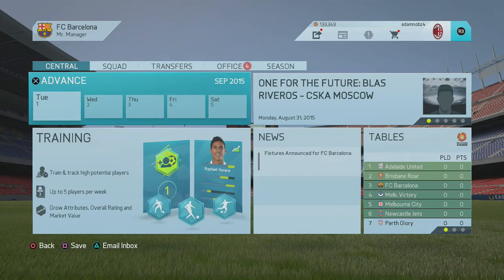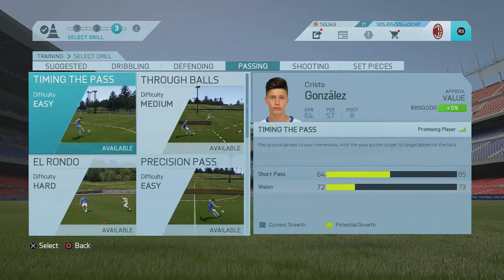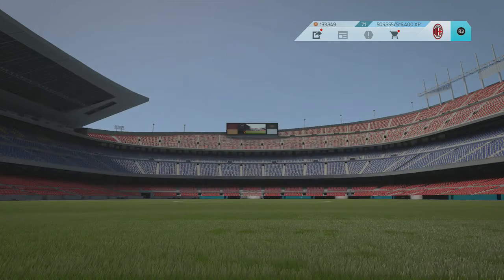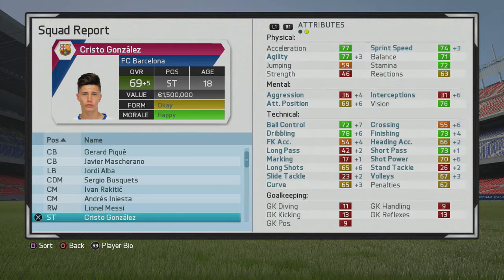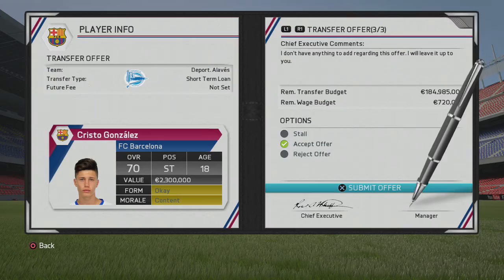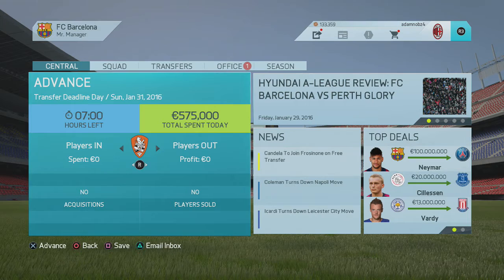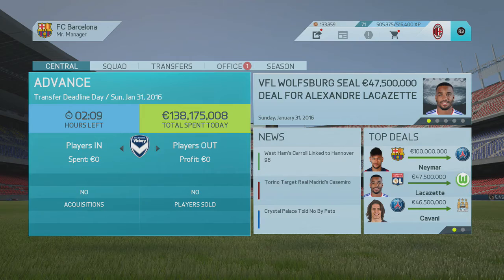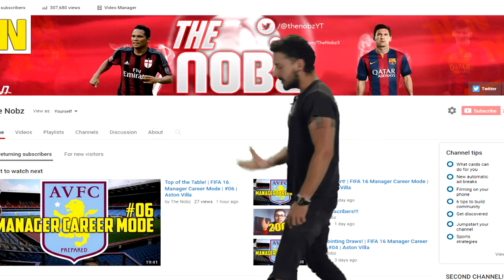LOAN GLITCH + TRAINING TO 99? #1 | FIFA 16 PLAYER TRAINING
Welcome back every body to another one of my fifa tests... here we'll take a decently rated player and with the loan glitch as well as training, I'll try to get him to a 99 rating!

If that's even possible!

If you enjoyed the video, leave us a like rating if you want more, if not just your support is appreciated!

- The Nobz